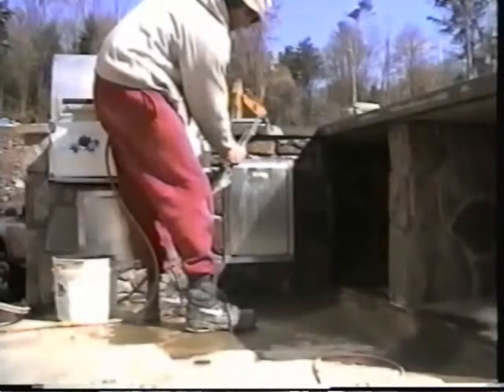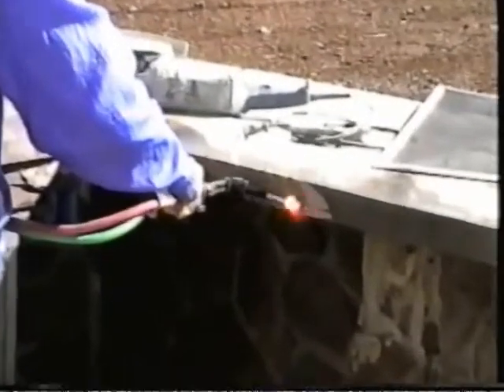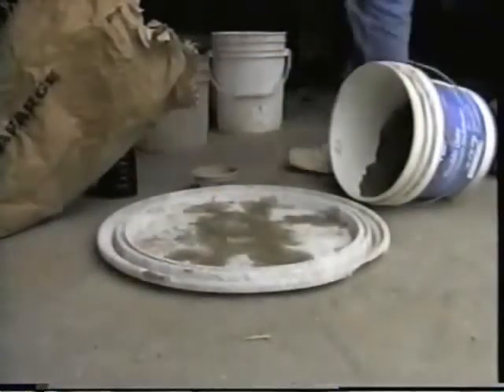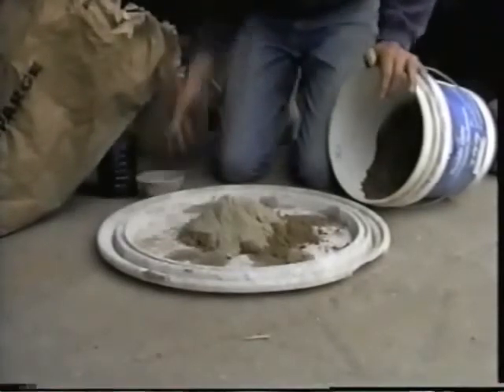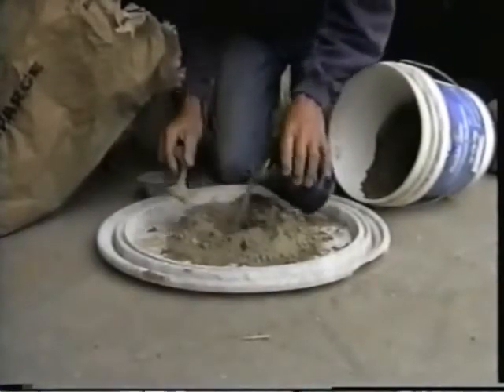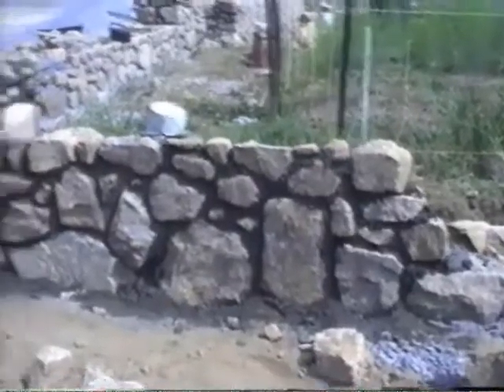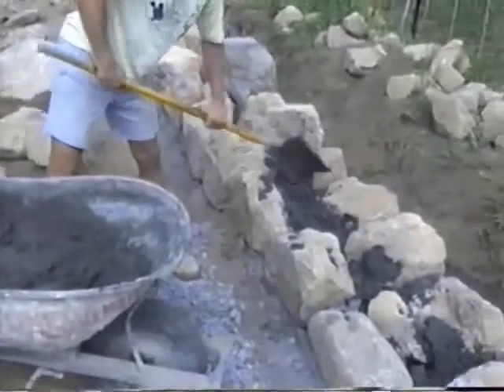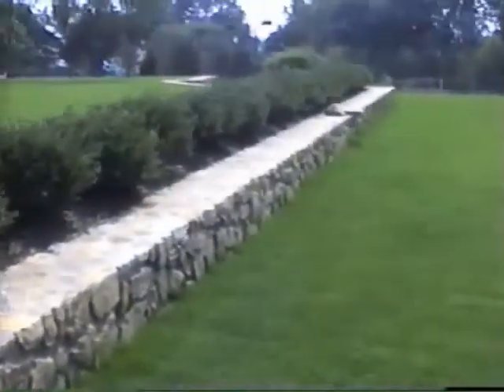Stone work (part 2) Mike Haduck films stone masons at work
Mike Haduck films masons on patios, curbs, sidewalks, walls etc. I always suggest when someone is building to ask outside professional help. This video is for entertaniment only.